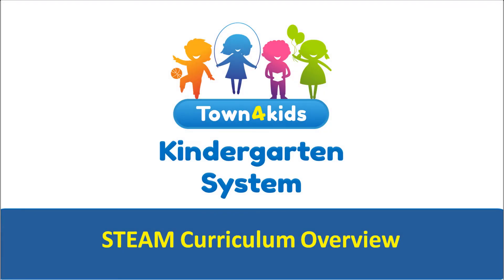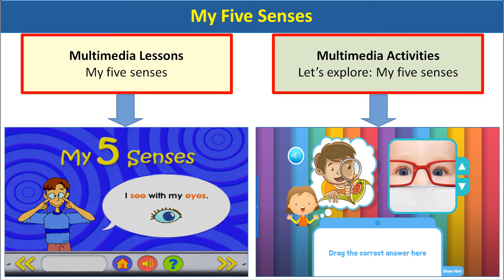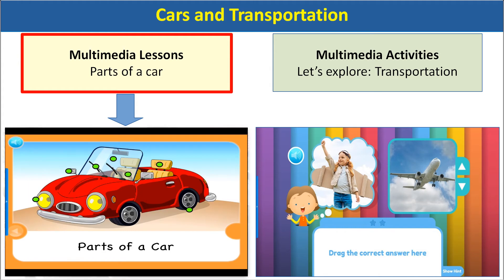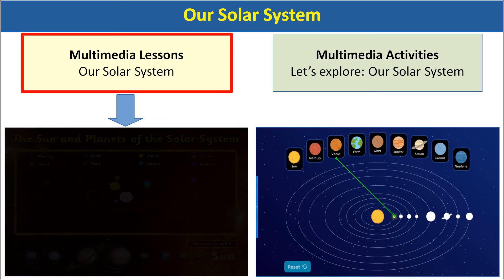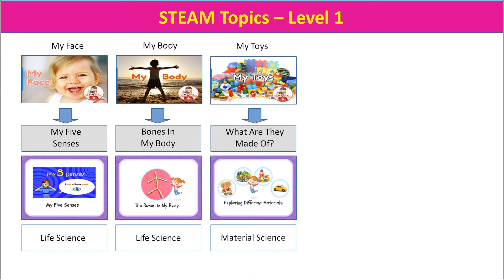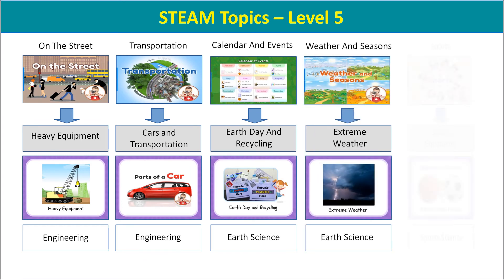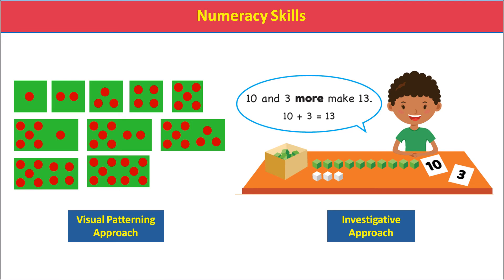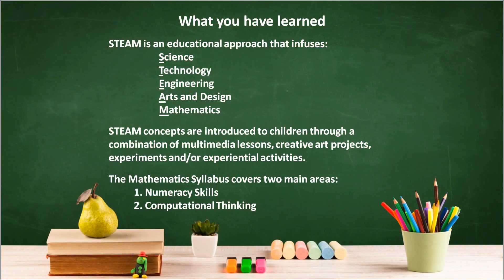STEAM: Curriculum Overview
Provides an overview of the STEAM curriculum, and how the STEAM skills and concepts are introduced to children in ‘Town4kids Kindergarten System’.